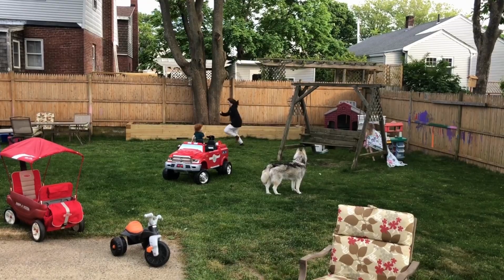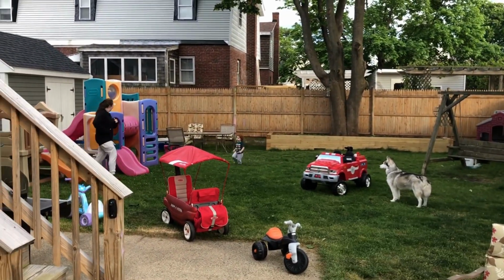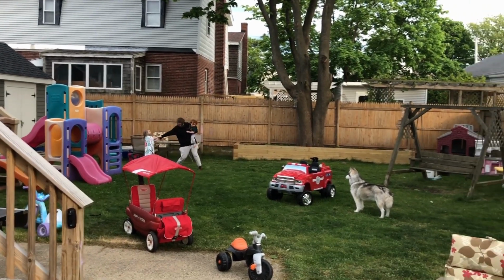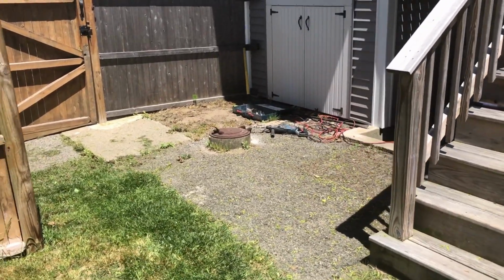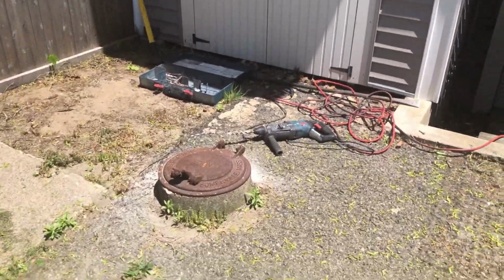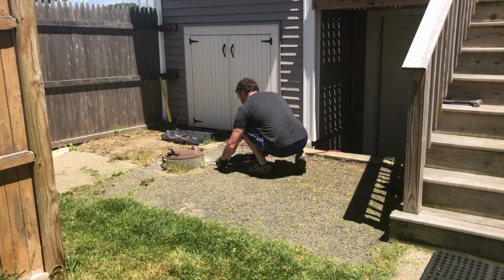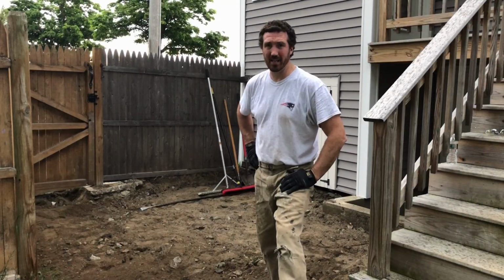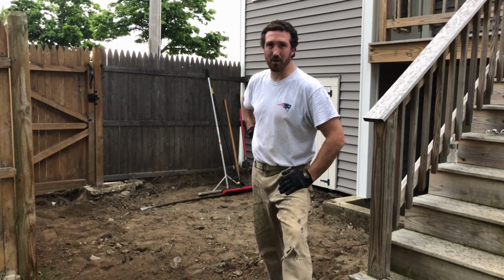MAN VS PATIO - Part 1 - Character BUILDING - S1-E1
MAN VS PATIO - Part 1 - Character BUILDING

In this multi-part series I remodel my patio...alone.  and all by hand...  Yay...

In the first episode I demolish my crummy patio during a full 3 days of demo and digging.  26 wheel barrels of debris!!!

2nd episode will focus on preparations of the grade and pouring the slab.  Also, I will build a stair and landing for the basement entryway.